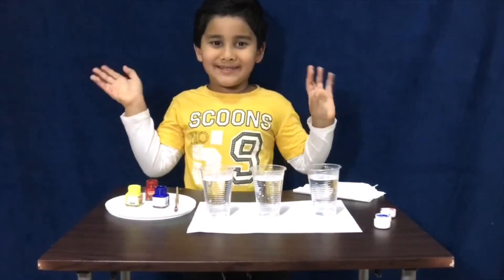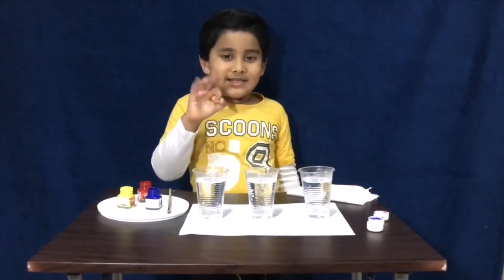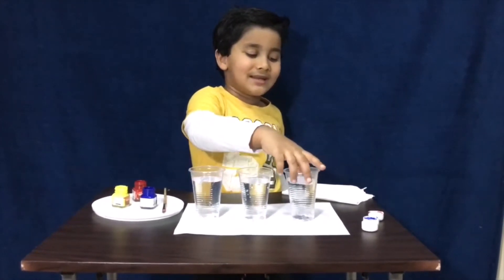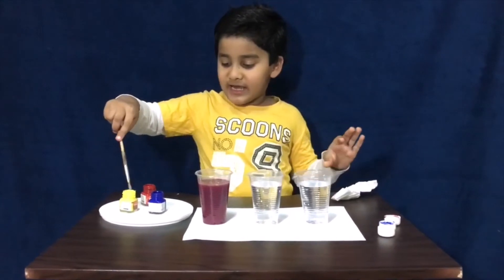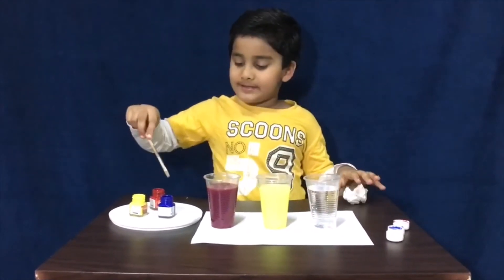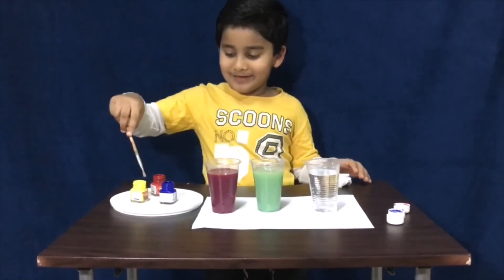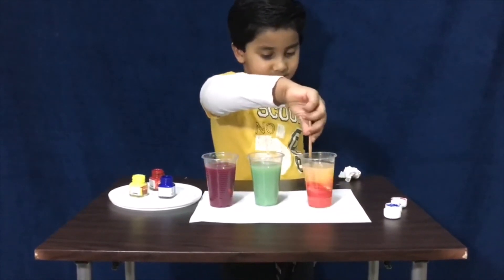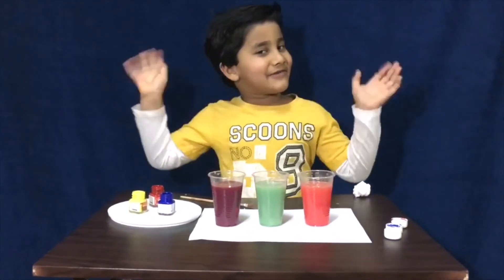Colour Experiment | Zayan Mohammed (KG II C)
Mixing Primary Colours to create Secondary Colours.